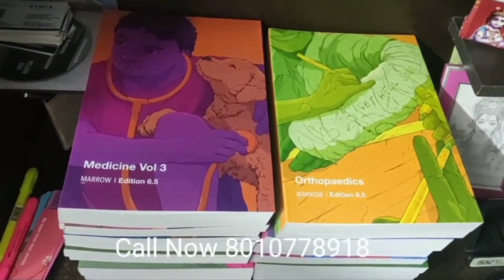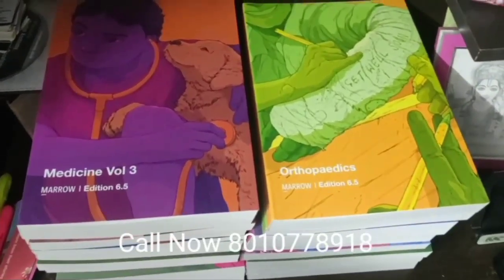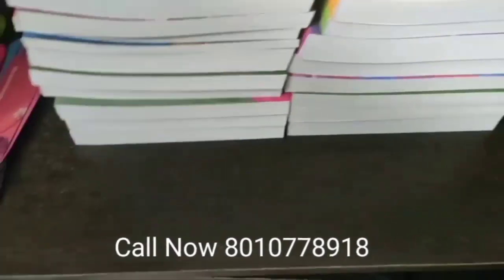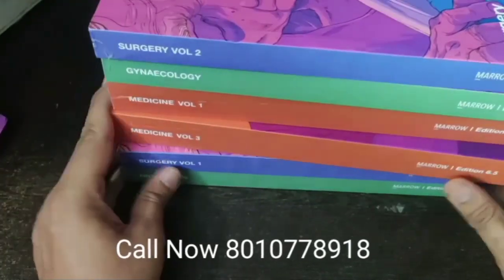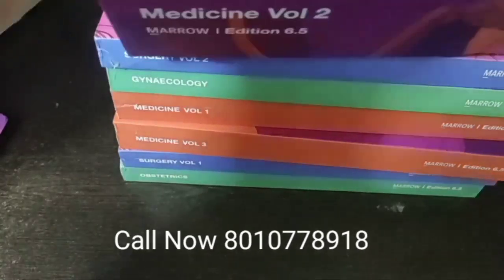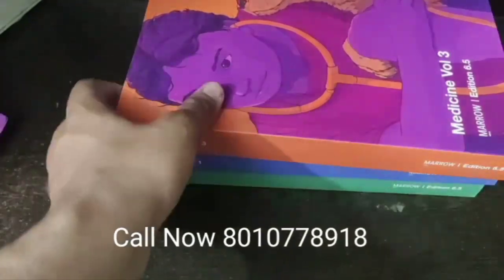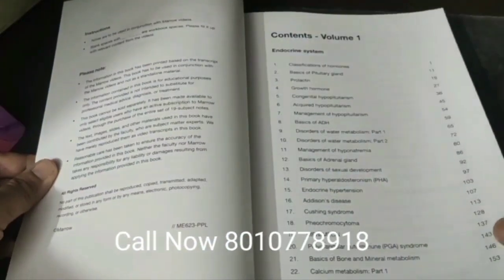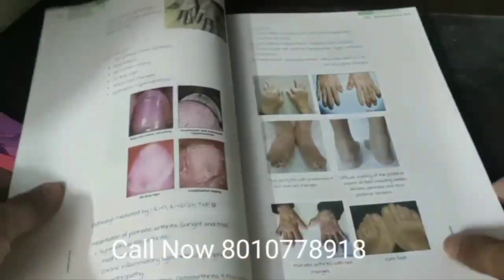Marrow Edition 6.5 Latest Notes